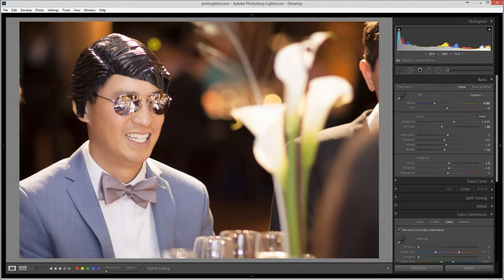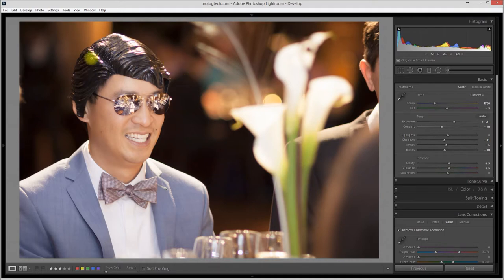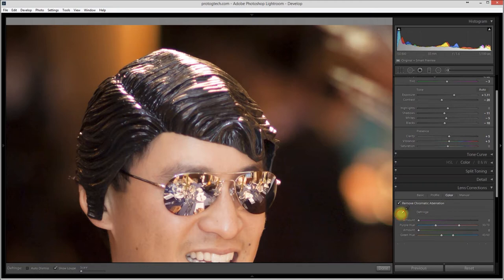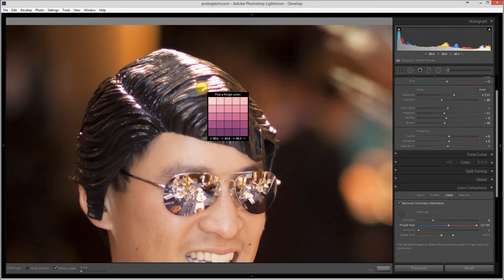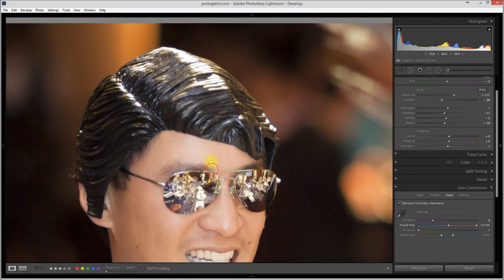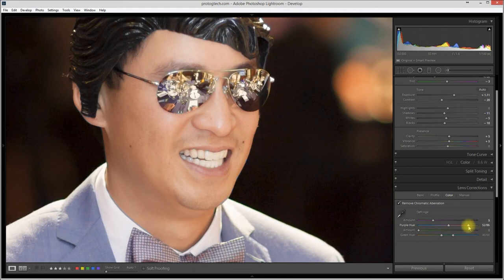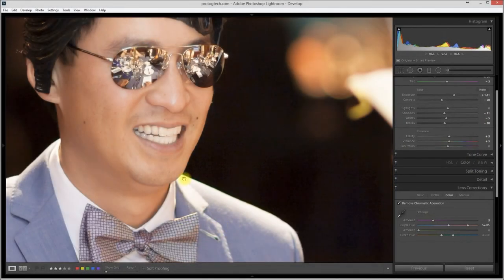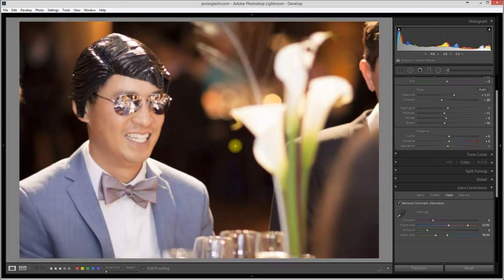Correct Chromatic Aberration (Purple Fringing) in Adobe Lightroom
"Chromatic Aberration" aka "CA" aka "Purple Fringing" or "Green Fringing" can happen along high-contrast edges in your photographs.  This tutorial shows you the chromatic aberration correction tool in Lightroom, and demonstrates how to use it, along with one gotcha to be aware of.

I see this most often when shooting at or near wide-open on very fast glass. The image in this video was shot on a Canon 85mm f/1.2 L mk II at f/1.6.  Stopping down a little further would have produced an image with less CA to deal with, but of course the bokeh would change and the dark environment would introduce other kinds of challenges.

This tip will work on Lightroom 5 and newer.  It probably works on older versions of Lightroom, too, but I don't happen to have version 4 at hand to test it on.  (If you're using LR 4, 3, 2, 1, and this works for you, please comment below!)  This video was recorded using Lightroom CC / 6.

If you appreciate that my videos get straight to the point rather than making you watch for 20 minutes to uncover the 1 minute you were looking for, please subscribe to my channel and follow me!